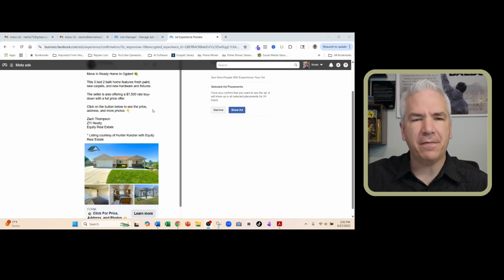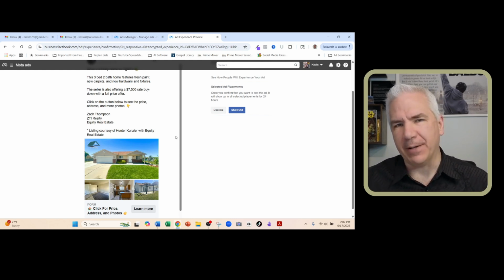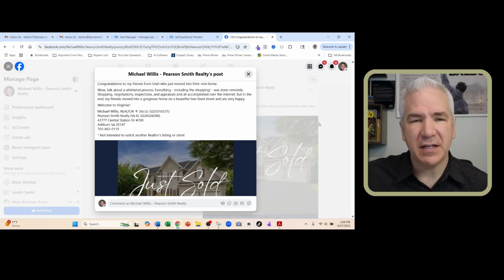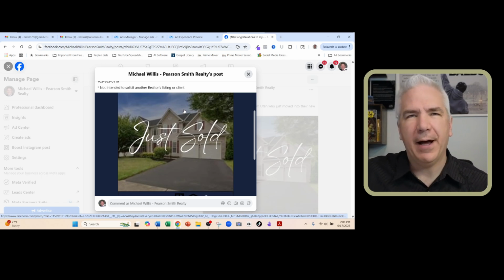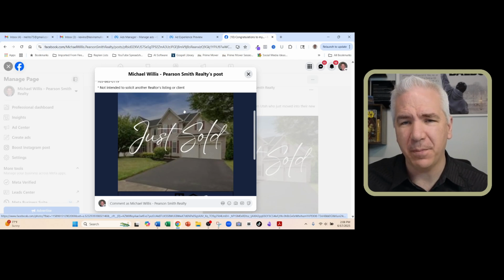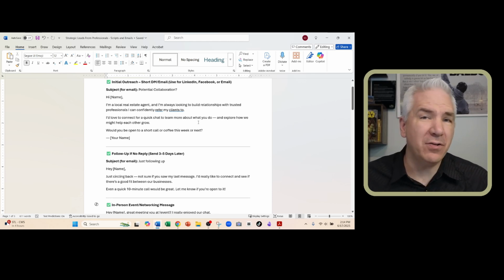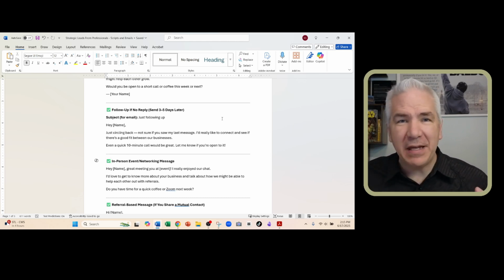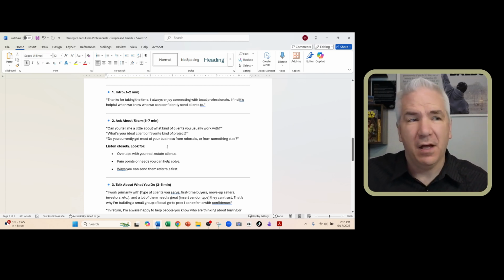The Ultimate Lead Plan - 3 Untapped Lead Sources Most Agents Overlook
Ready to generate more leads on Facebook?

Schedule your strategy call to build real estate business systems

Most agents focus on one lead type—but smart agents go after three.

In this video, I’ll break down exactly how to attract:

🏡 Buyer/Seller leads using high-converting Facebook ads

👥 Referral leads by creating a custom audience from your contact list

🤝 Vendor/business leads through local partnerships that feed you steady deals

This strategy helps agents create multiple lead pipelines so you’re not dependent on just one source.

Here’s what you’ll learn:

✓ How to run buyer/seller ads that actually convert

✓ A referral strategy that runs in the background

✓ How to turn business connections into lead sources

✓ Why most agents ignore #3—and why you shouldn’t